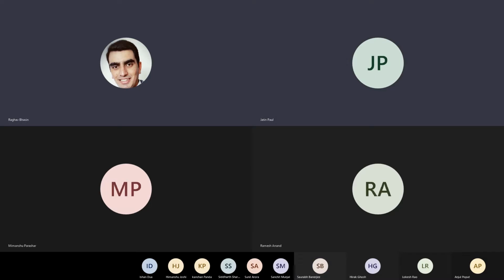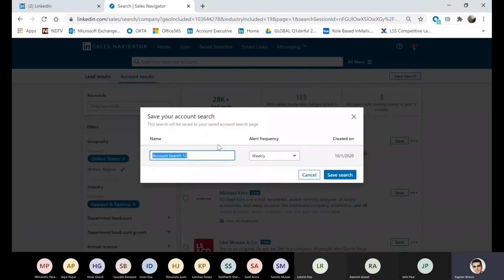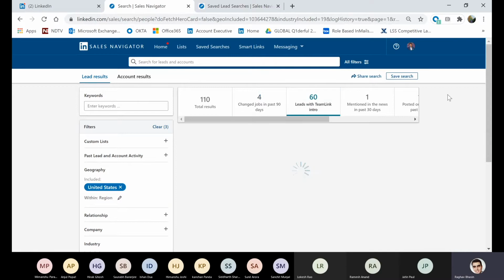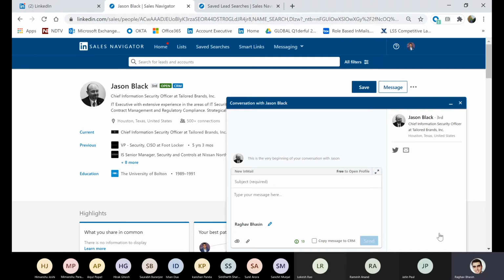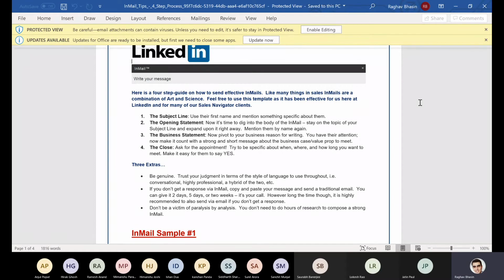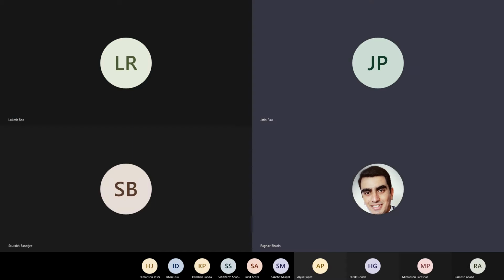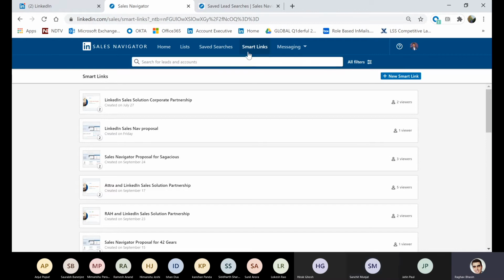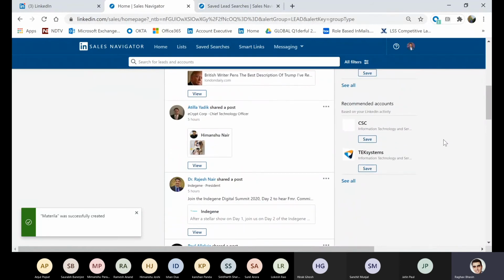LinkedIn Sales Navigator Training